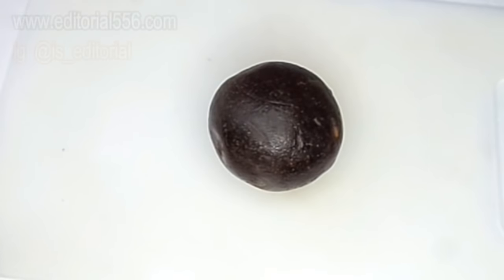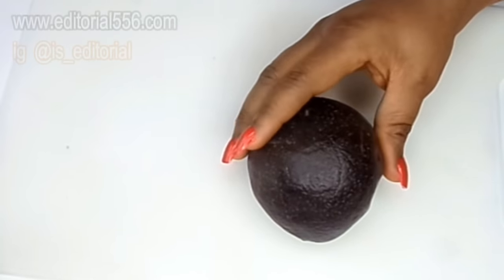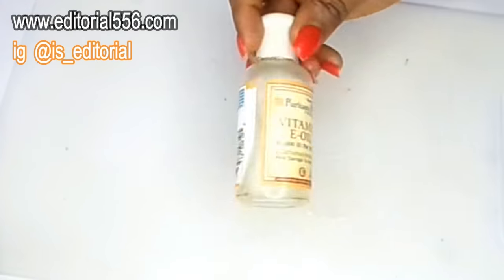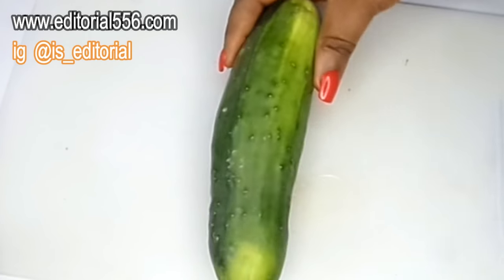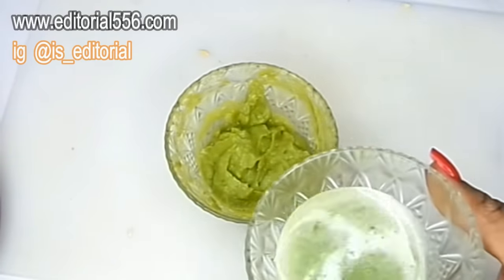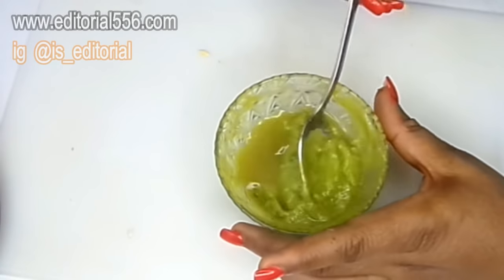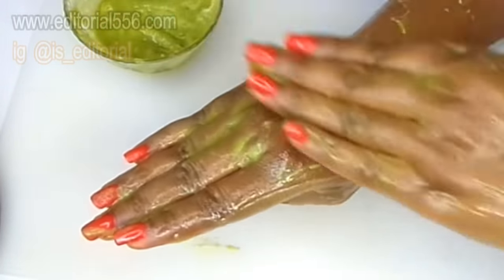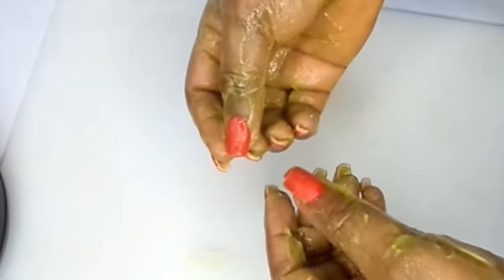55 look 20 antiaging skin firming & tightening for wrinkled skin